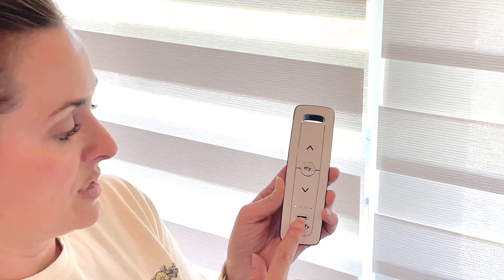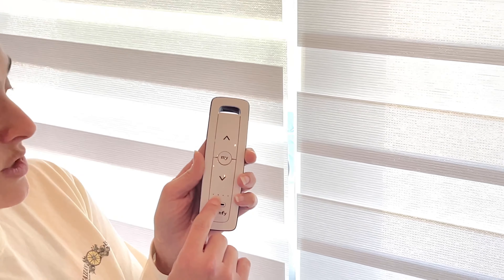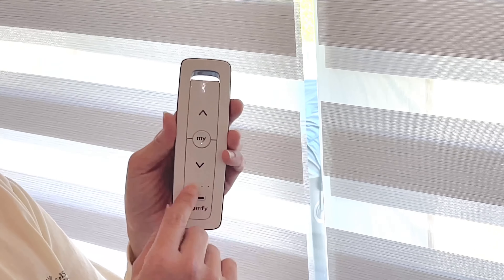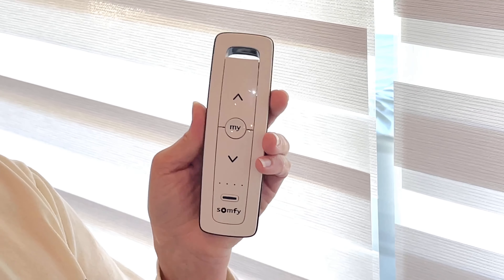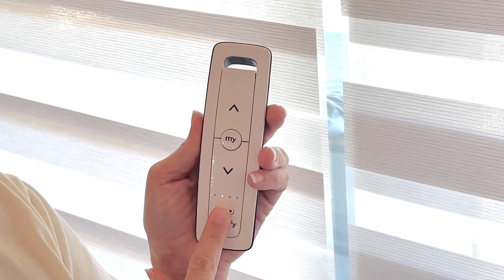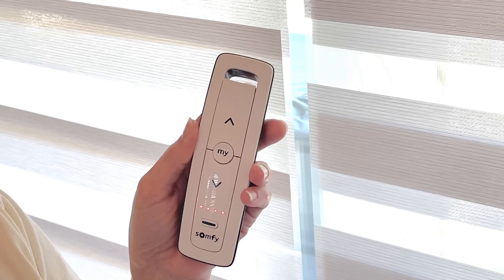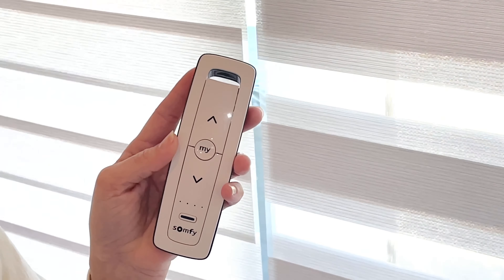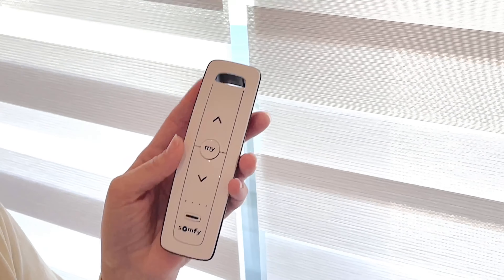Somfy Multi Channel Situo Remotes Are Perfect For Dual Shades or Roller Shades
If you're looking for an efficient way to control your  window treatements look no further than the Somfy Multi Channel Situo Remotes. These remotes are designed with convenience in mind, allowing you to easily adjust the position of your shades with just the touch of a button.

With multiple channels, you can control multiple shades at once, making it a great option for larger windows or rooms with multiple shades. Plus, the sleek design of the Situo Remotes adds a modern and stylish touch to any space.

Upgrade your shade control experience with the Somfy Multi Channel Situo Remotes. Looking to buy remotes or shades installed or uninstalled?

Classic Improvement Products
5538 East La Palma Avenue
Anaheim Hills, California 92807

Classic Improvement Products is a Residential, Commercial & Wholesale Improvement Products Company. We are a family owned and operated 5-Star rated business with a 100% employee-based team celebrating over 20 years in business! Our corporate office and showroom is located in Anaheim Hills, California.

Residential | Commercial | Hospitality | Restaurants ~ Sales & Installation
Sales, installation and service are available throughout all of Orange County, Los Angeles County, Ventura County, Riverside County, San Bernardino County and Palm Springs.

Our product line includes Retractable Screen Doors, Motorized Power Screens, Interior Plantation Shutters, Closet Doors, Room Dividers, Wall Slides, Exterior Shutters, Bahama Shutters, Blinds, Shades, Manual Patio Shades, Fixed Awnings, Retractable Awnings, and Sloped Trellis Covers.

Wholesale Dealer Division
Our wholesale fabrication division is a leading manufacturer of high quality, professionally fabricated improvement products. We currently distribute our entire product line to our dealer network throughout the entire United States.

Uninstalled
Our entire product line is available uninstalled. We currently offer shipping of uninstalled purchases throughout the United States. If you are local, we can measure your openings so that we are confident you will receive the correct product the first time on your do-it-yourself project.

Referrals
The highest compliment we can receive for a job well done is the referral of your family, neighbors and friends. Refer a customer to our company and you will receive a check for a percentage of the total sale. It is as simple as filling out our online refer-a-friend form.